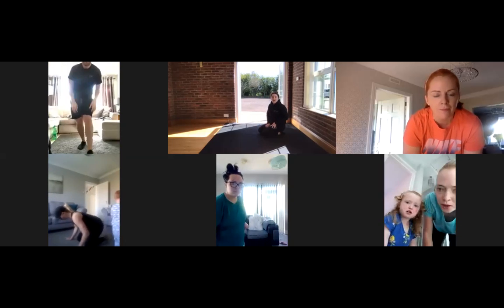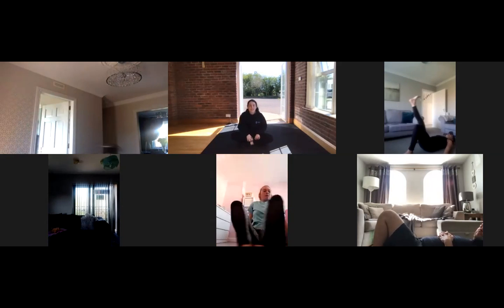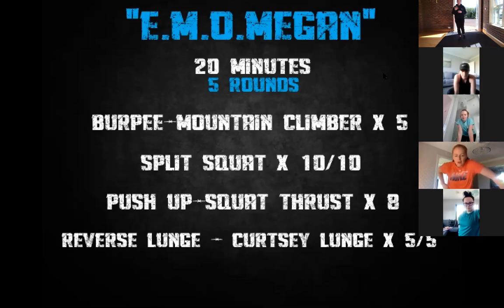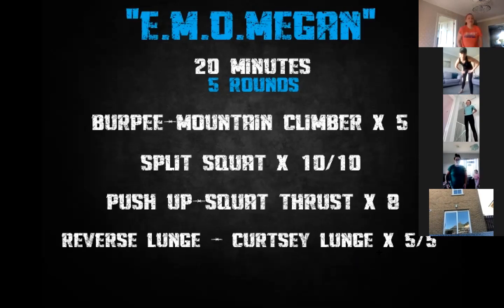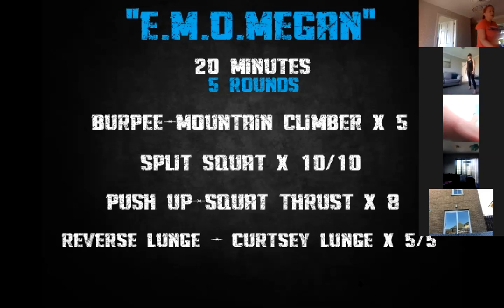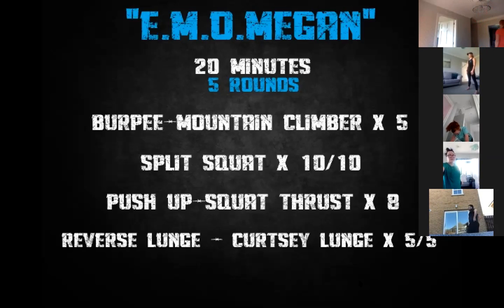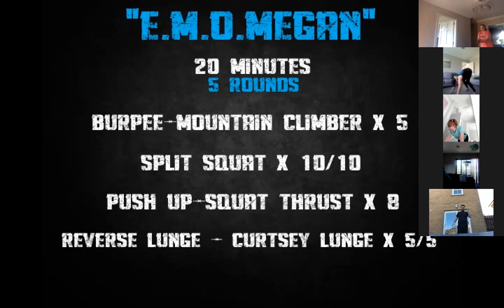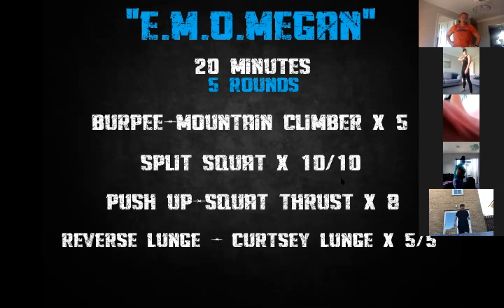Coach Megan’s 11am: “EMO-Megan”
EMOM 20mins - 5 Rounds
1. Burpee - Mountain Climber x5
2. Split Squat x10/10
3. Push-up - Squat Thrust x8
4. Reverse Lunge - Curtsey Lunge x5/5